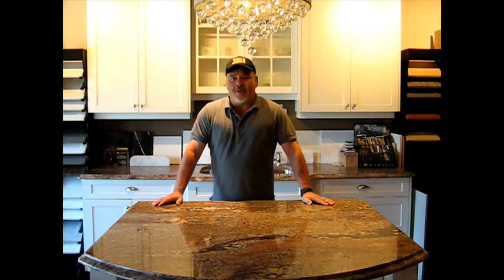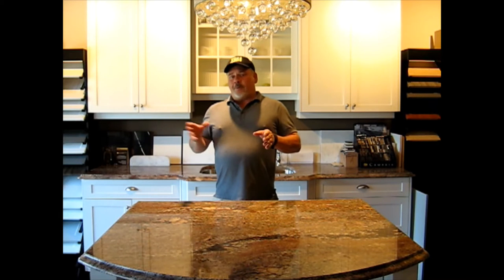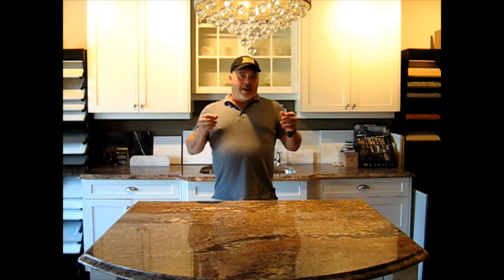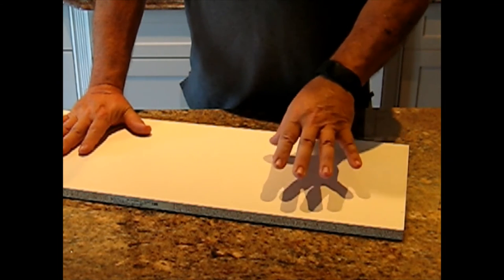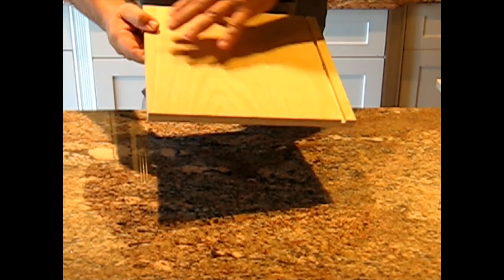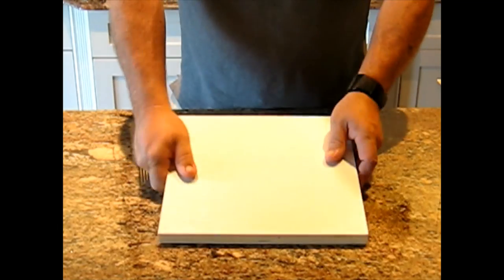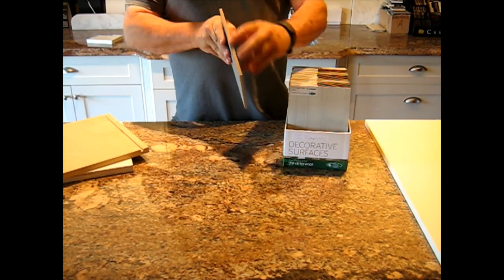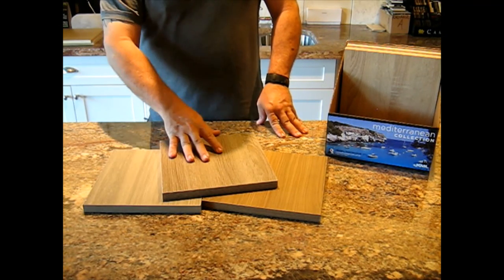buying a new kitchen?? - things you should know (Part 1)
this video is part 1 in the series "buying a new kitchen" and it covers the basic materials cabinets are made from, as well as the pros and cons of each...enjoy

p.s - our first video so i apologize for sound and poor editing, its a work in progress...lol